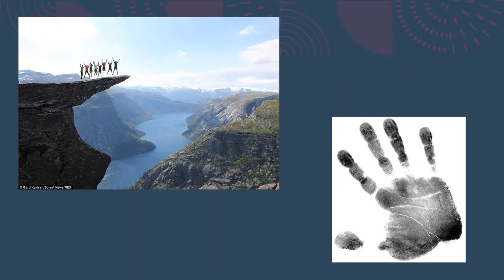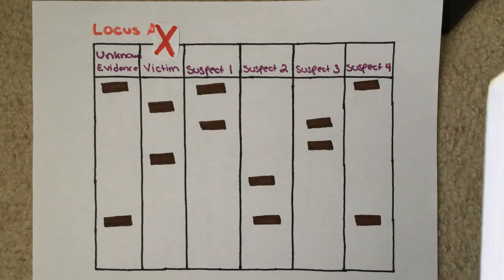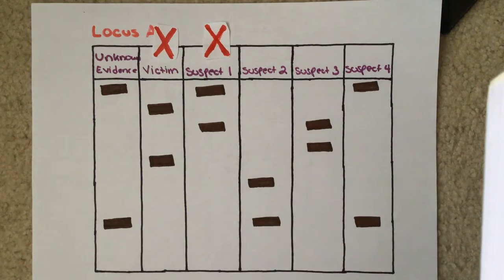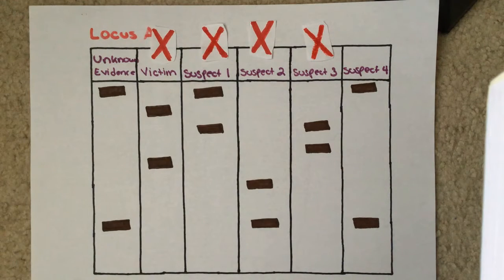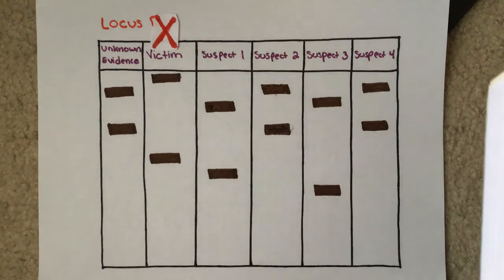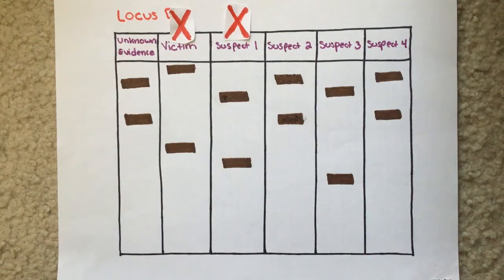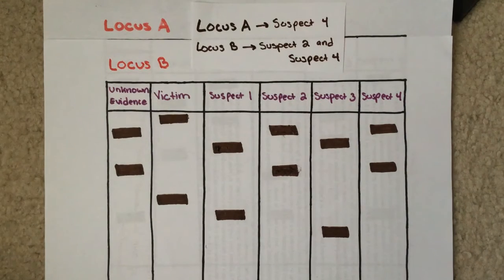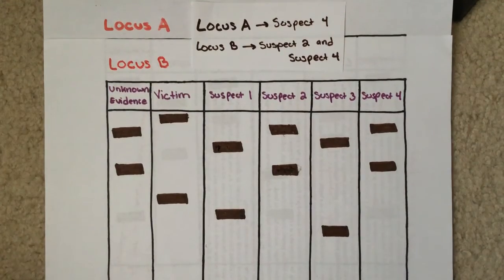Exam Video 7